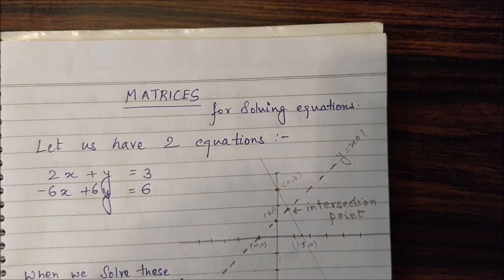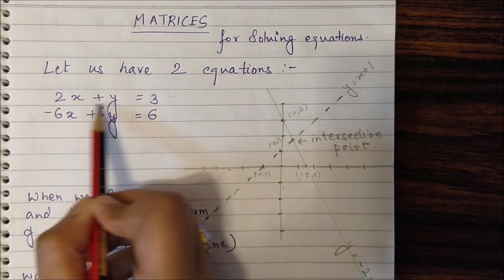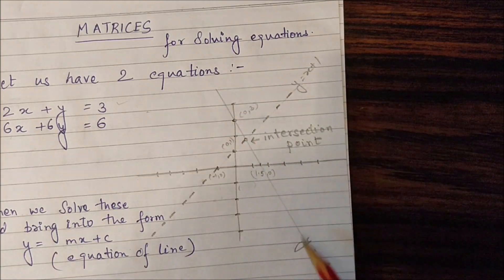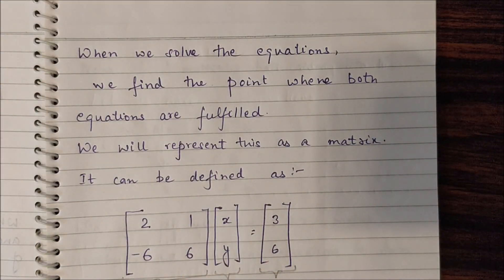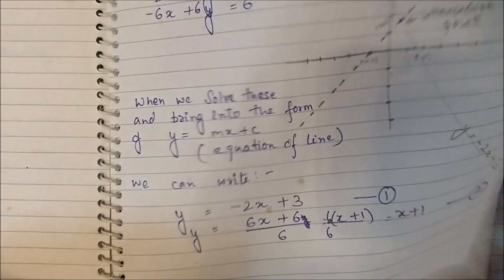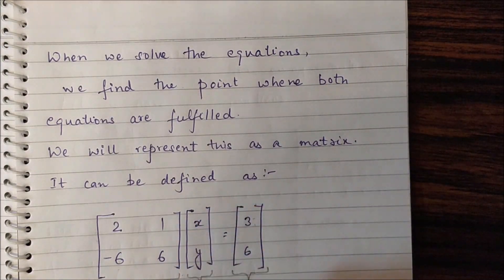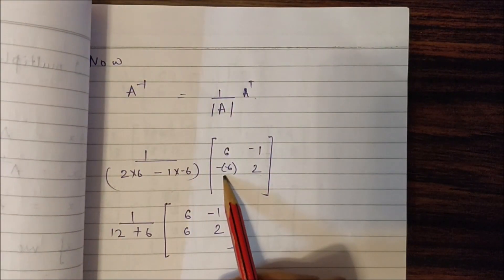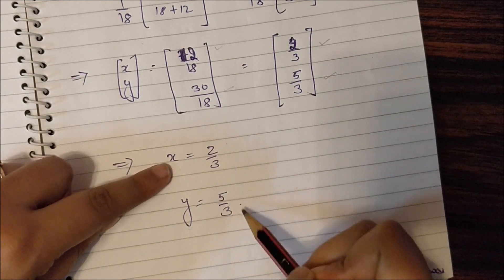Linear Algebra - Solving equation systems with matrix notation .PB01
Parmita Biswas gives a clear and fast introduction to the solution of equation systems with matrix notation. Profound basis in Linear Algebra is inevitable in order to start with Machine Learning / Data Science. That clip is a "Lego brick" of Linear Algebra.